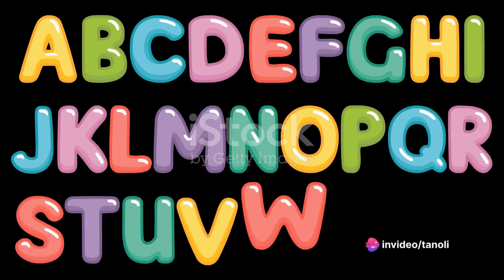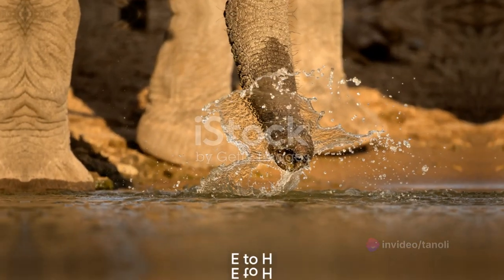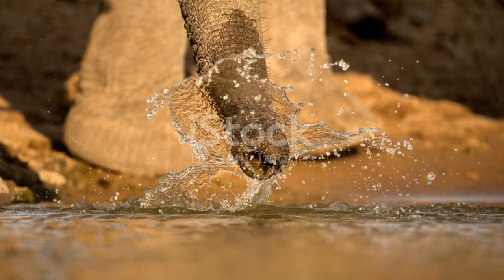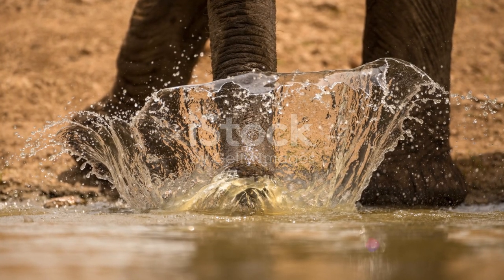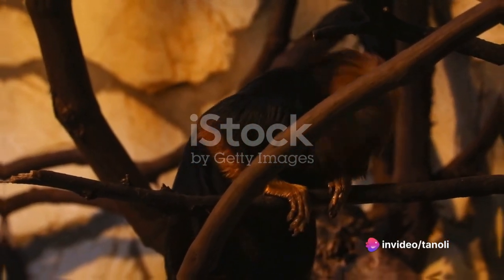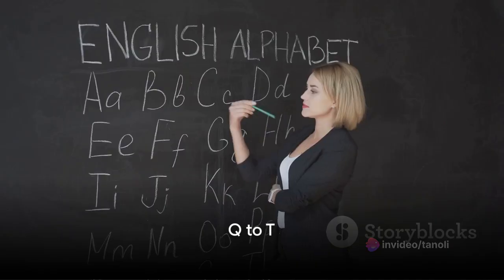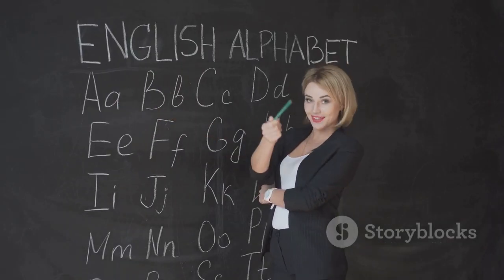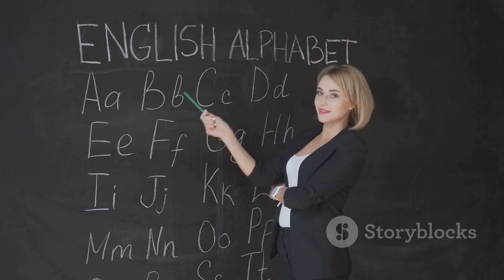A for apple b for ball abc phonics sound of alphabet@CoComelon@babybus@ChuChuTV#trending#2023